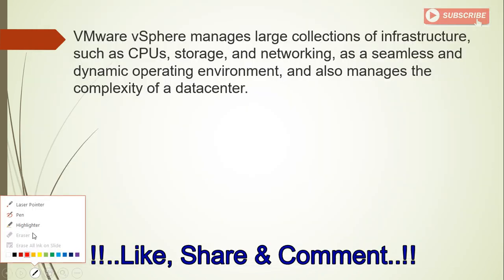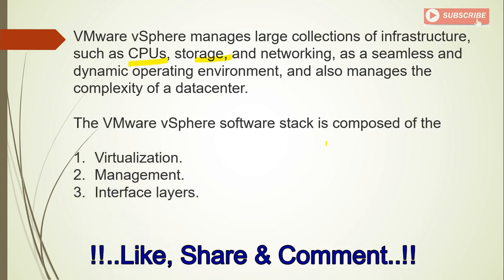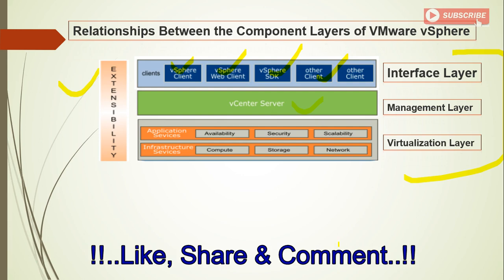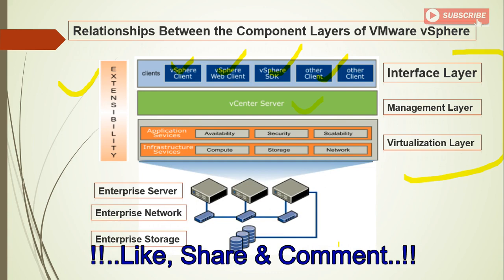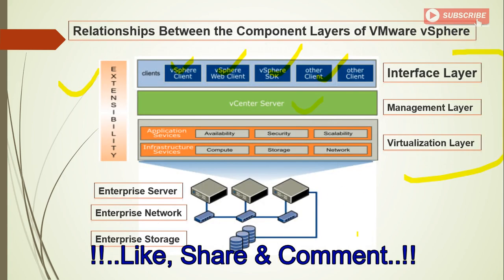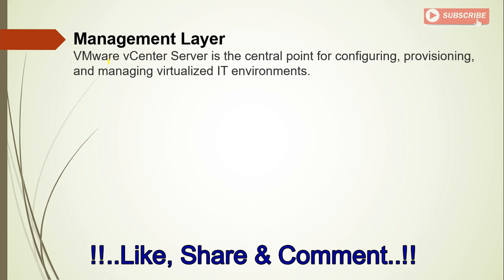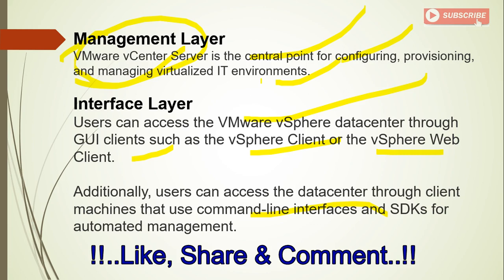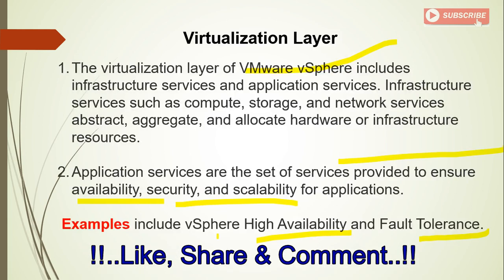How VMware vSphere, a Platform for Virtualization & Cloud Infrastructure-Video-03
VMware vSphere
VMware vSphere, a Platform
for Virtualization &
Cloud Infrastructure